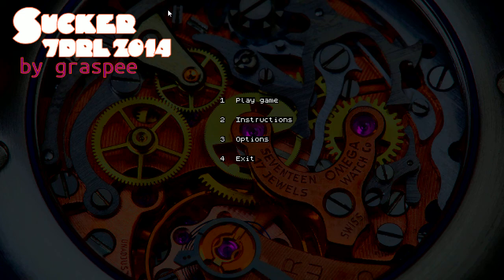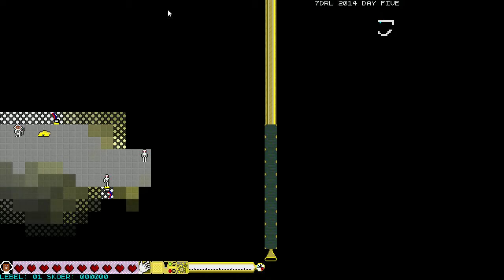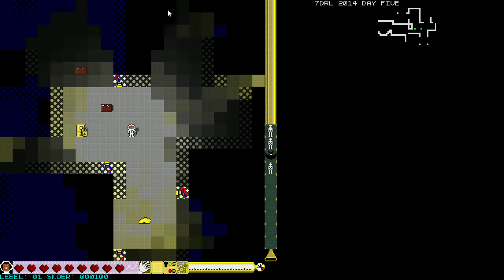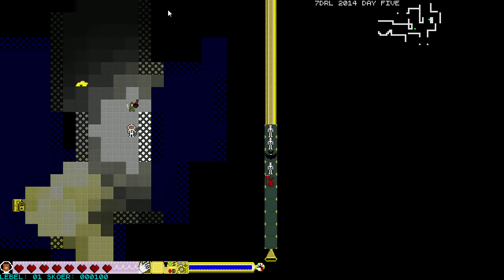Sucker: 7DRL 2014 day 5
Day 5 progress: Firing mobs out of yer nozzle at yer other mobs, mobs finally realizing you're there and attacking you and the emergence of Independent Entity Princess Spacealina Broom.